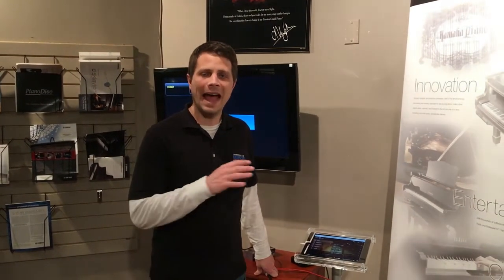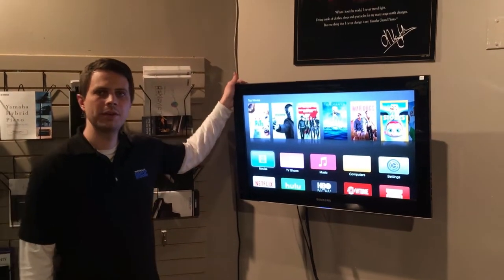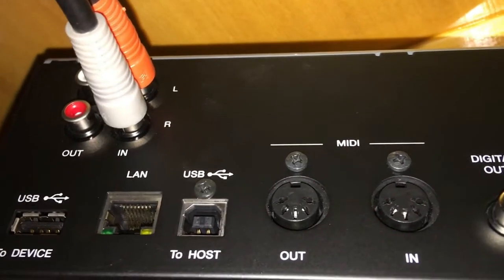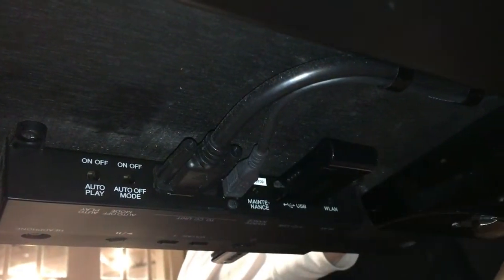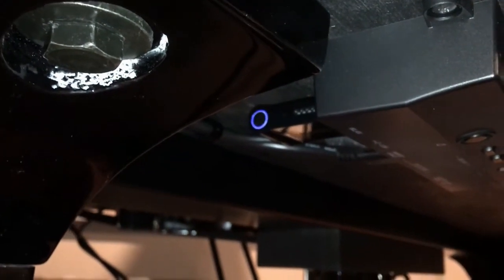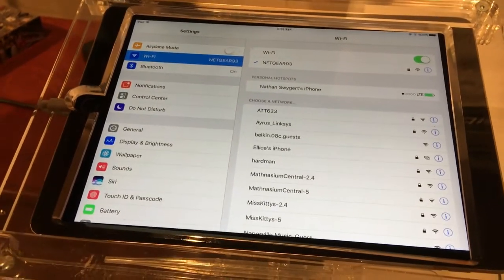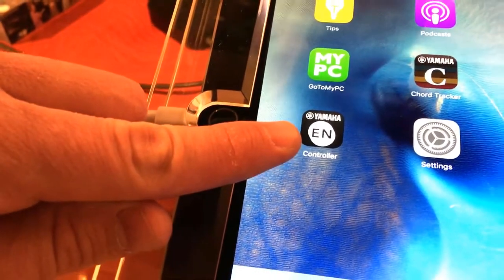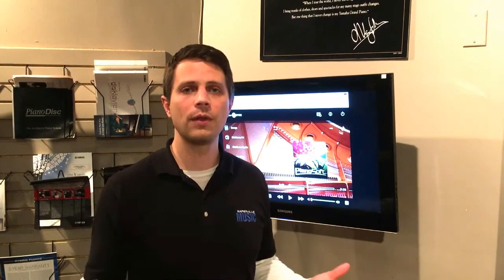How to set up Yamaha Disklavier Enspire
This is the Step by Step instructions for setting up the Disklavier Enspire. For the demo on how to use the Disklavier Enspire App check out this video: